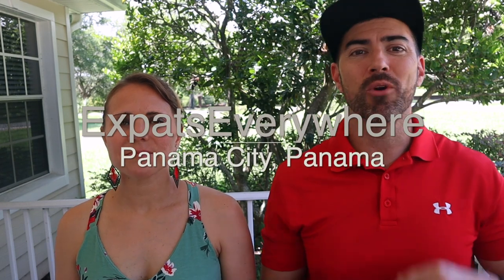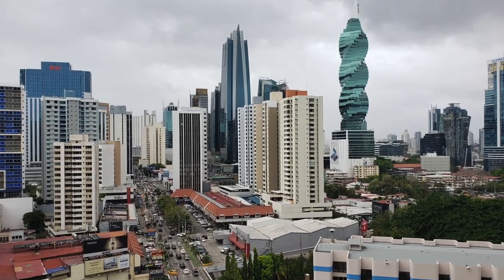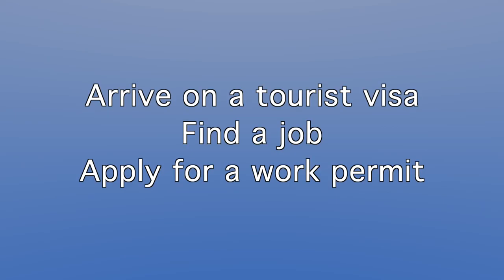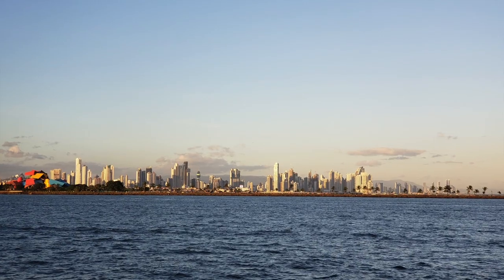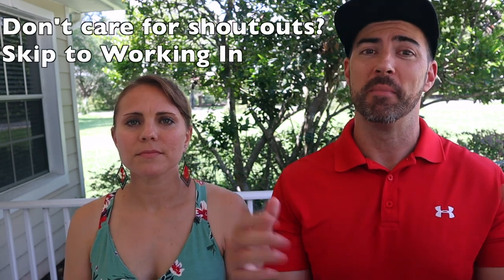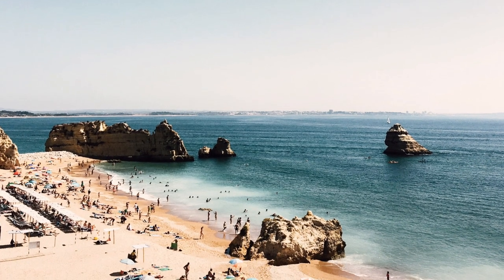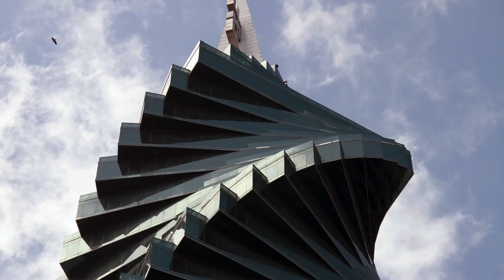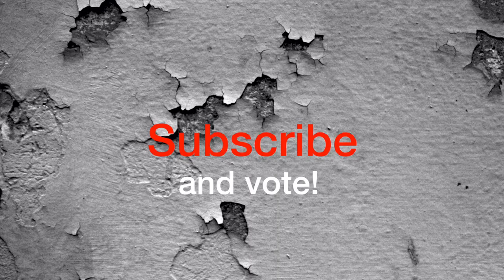Living in PANAMA CITY: How to Move There, Cost of Living, and Job Options (2020) | Expats Everywhere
The next city you voted for on the Great Expat Cities series is Panama City, Panama. Here, Josh and Kalie from ExpatsEverywhere break down moving to, living in, and working in Panama City. They explain visas, the cost of living, expat neighborhoods, job opportunities, and more. Do you think Panama City is a good place for expats? You might be surprised at the cost of living and the visa process.

Want to be featured on our show? Comment on YT or IG and see if you make the shout out section. Don't miss us reviewing and previewing highlights from our channel.

Be sure to head over to our community tab page to vote for the next city starting with the letter Q. You have to be a subscriber to vote so subscribe today!

00:00 - Intro
0:26 - Moving to
4:03 - Living in
7:53 - Working in

Are you an expat and want to do an interview?

Thanks for your awesome pics!
Photo by Ernesto Tapia on Unsplash
Photo by Milo Miloezger on Unsplash
Photo by Nathz Guardia on Unsplash
Photo by Miguel Bruna on Unsplash
Photo by Felix Tchverkin on Unsplash
Photo by Andres Ladera on Unsplash
Photo by Maria Fernanda Gonzalez on Unsplash
Photo by Darren Miller on Unsplash
Photo by James Thomas on Unsplash
Photo by Yosi Bitran on Unsplash
Photo by fran hogan on Unsplash
Image by Schmucki from Pixabay
Image by schliff from Pixabay
Image by Monica Volpin from Pixabay
Image by lapping from Pixabay
Image by Manuel de la Fuente from Pixabay
Image by carloscuauhte from Pixabay
Photo by Ángel López on Unsplash
Photo by Rowan Heuvel on Unsplash
Photo by Andrea Leopardi on Unsplash
Image by neufal54 from Pixabay
Photo by Micheile Henderson on Unsplash
Image by Ronald Kötz from Pixabay
Image by oliver quiroz from Pixabay
Photo by Rui Silva sj on Unsplash
Photo by Louis Droege on Unsplash
Photo by elizabeth lies on Unsplash
Photo by Nick Karvounis on Unsplash